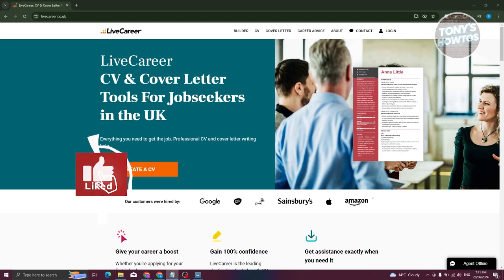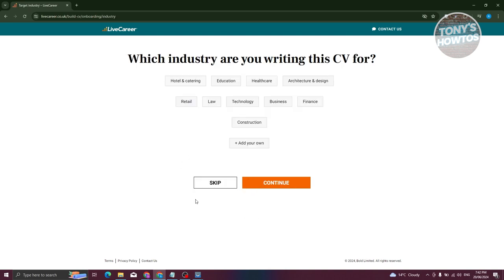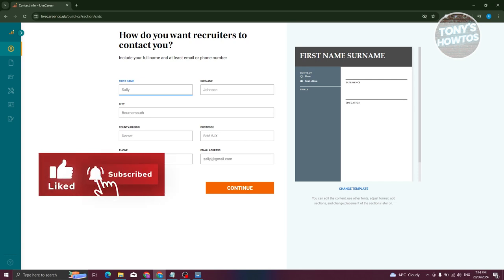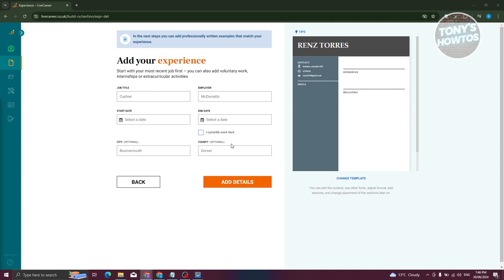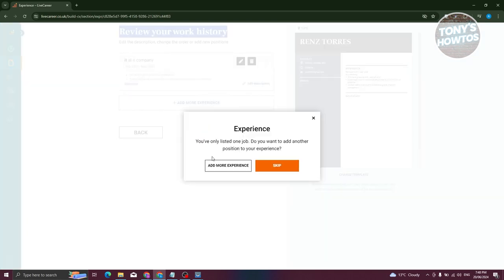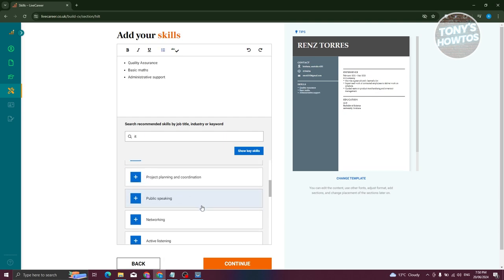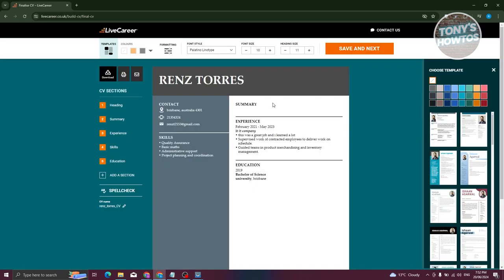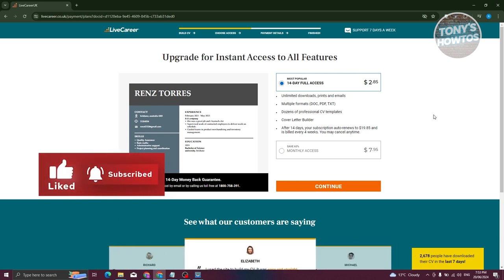How to Make a CV for Students With No Experience | Free Livecareer Resume Builder (2024)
In this video, I show you How to Make a CV for Students With No Experience | Free Livecareer Resume Builder in 2024. The quick and easy tutorial how to use LiveCareer to create cv for job Resume Review. Do you want to know step by step how to download livecareer resume for free in 2024? Yes? Great!